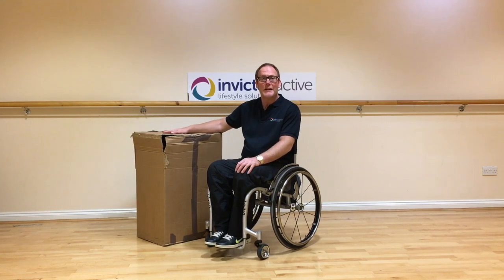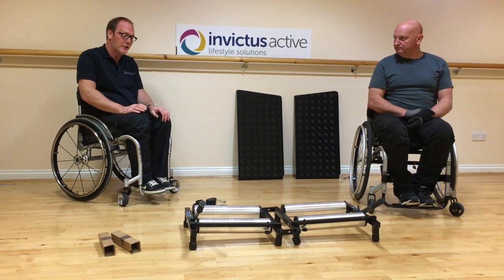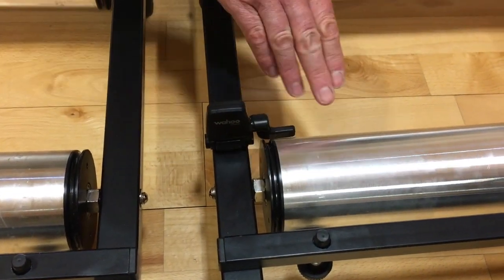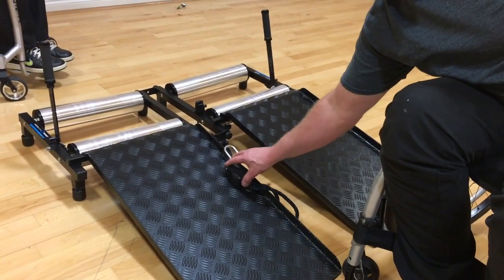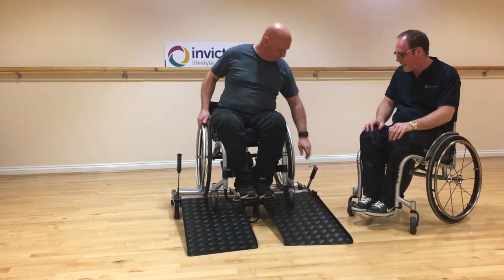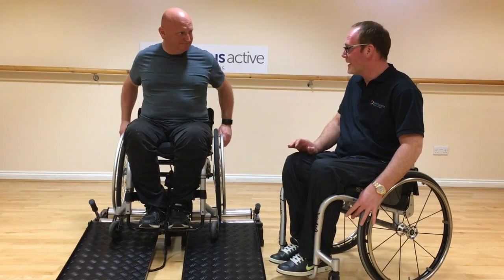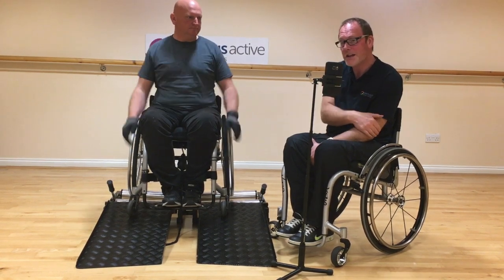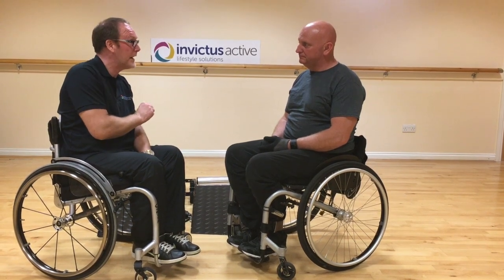Setting up & using the trainer | Full length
Paul shows Glen how to set-up the trainer from the box and use it for the first time.

Get fit, lose weight, improve balance & increase muscle strength!

The ultimate wheelchair fitness machine, developed by wheelchair users. The Invictus Active Trainer is a treadmill for wheelchair users and will improve your fitness – it’s proven to burn calories, condition shoulders and fine tune your pushing technique.

Shipped anywhere in the World with 1000’s of users across the globe.

Call our friendly team.